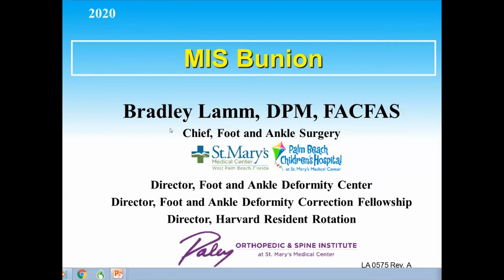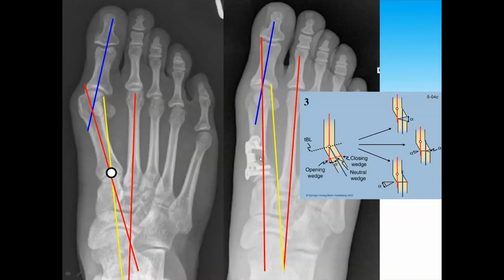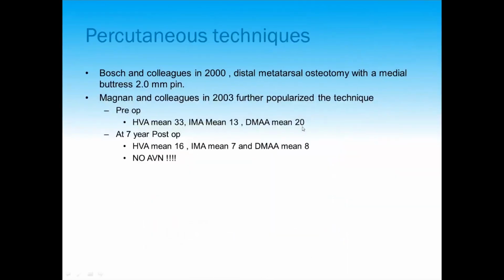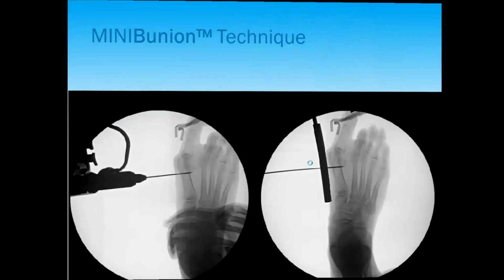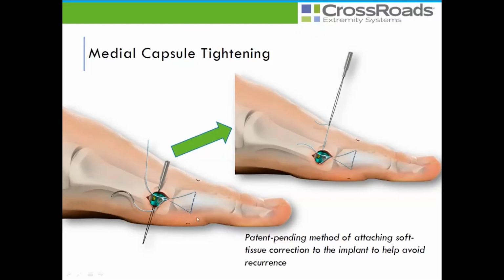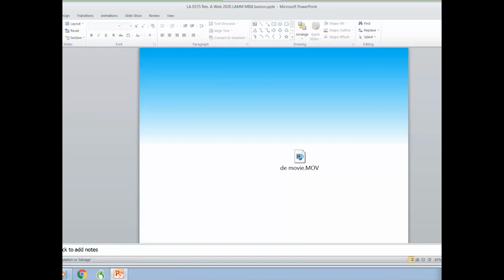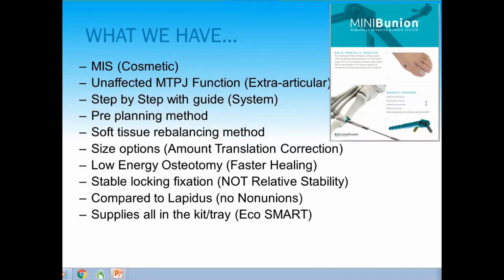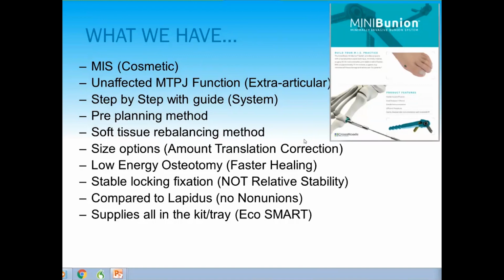MINIBunion: MIS Bunion System - Webinar with Dr. Bradley Lamm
MINIBunion™, our new MIS bunion system, enables a small incision & multi-plane correction with a simple instrumented workflow.

In this webinar, Dr. Bradley Lamm discusses the success he has seen with the CrossRoads MINIBunion system.
 Dr. Bradley Lamm - St.Mary's Medial Center, Palm Beach, Fl.